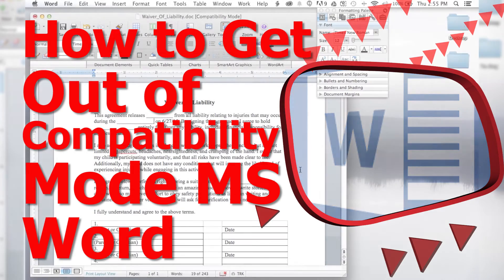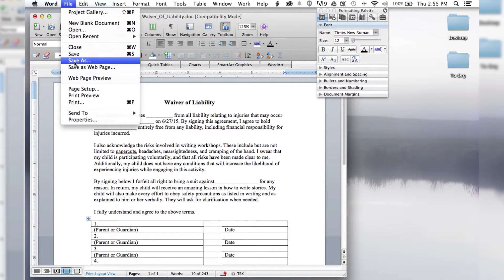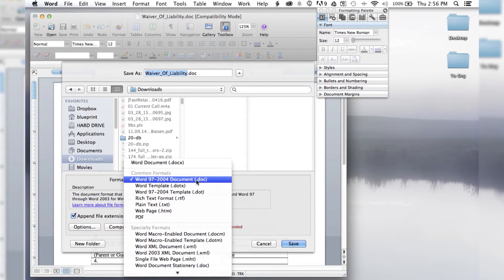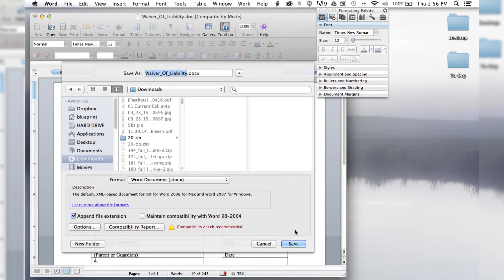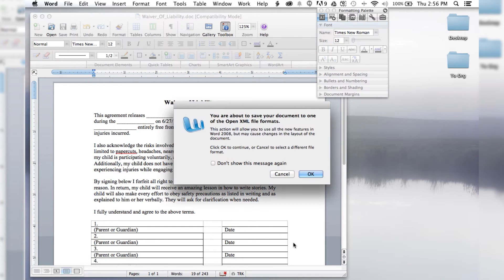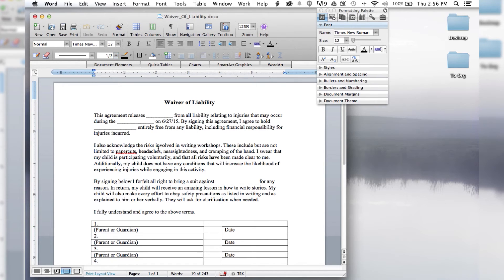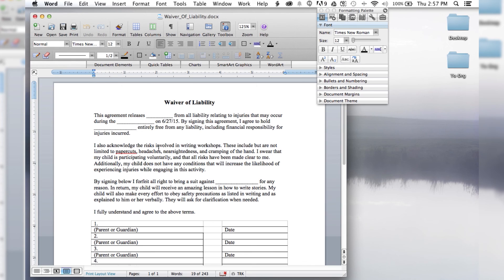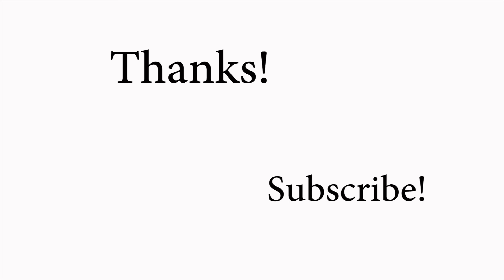How to Get Out of Compatibility Mode MS Word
To get out of compatibility mode in MS Word:
- Open your Word document that is in compatibility mode
- Go to File, click Save As and change the old Format to Word Document (.docx)
- Click Save, click OK

Added resource on how to get out of compatibility mode in MS Word: